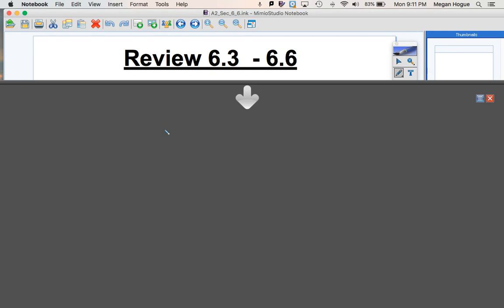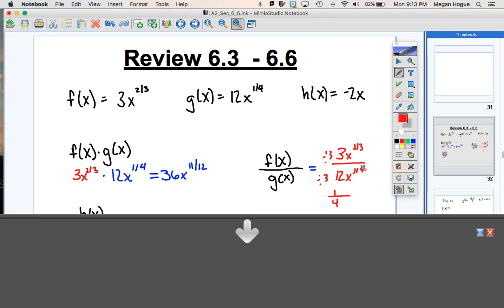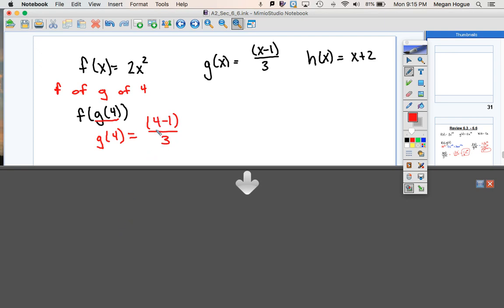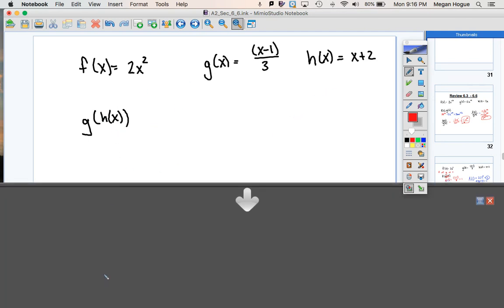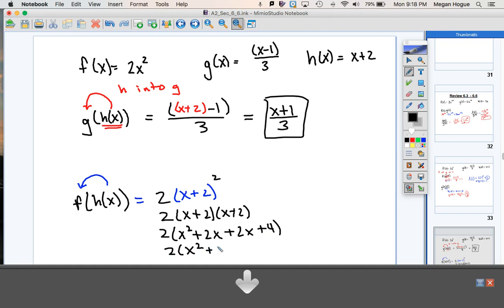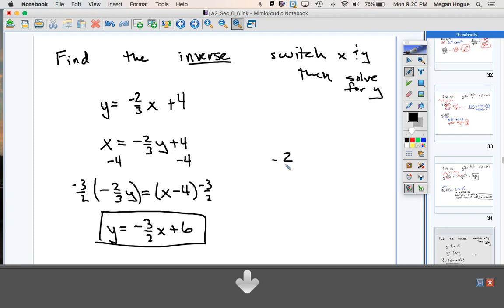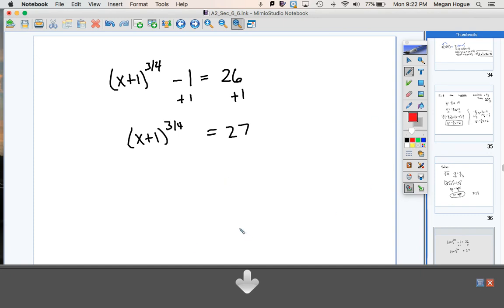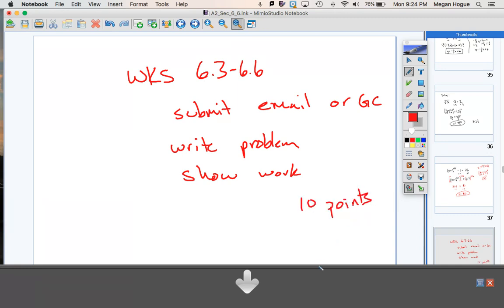Untitled: Apr 13, 2020 9:24 PM